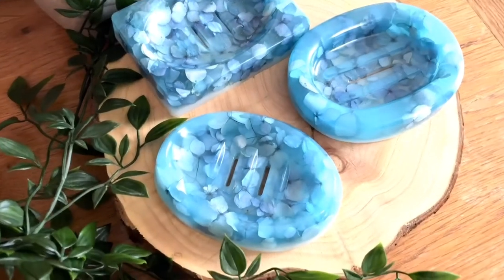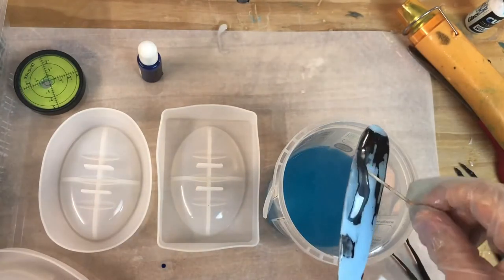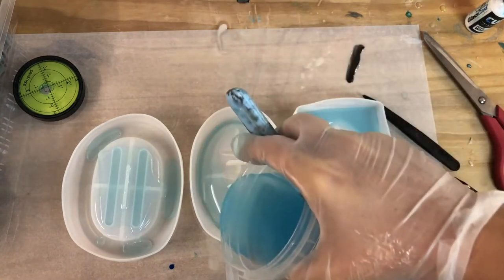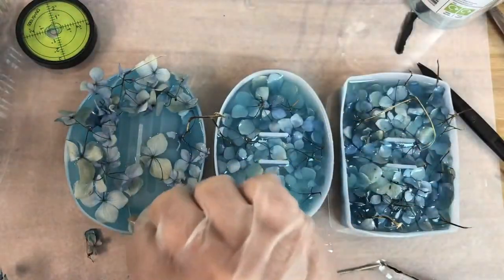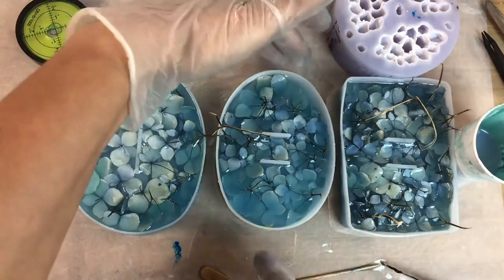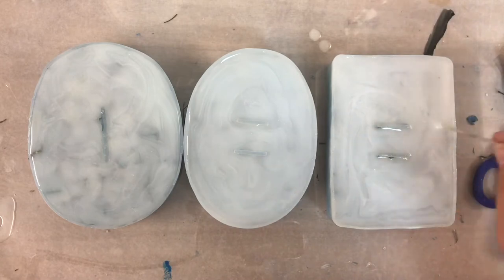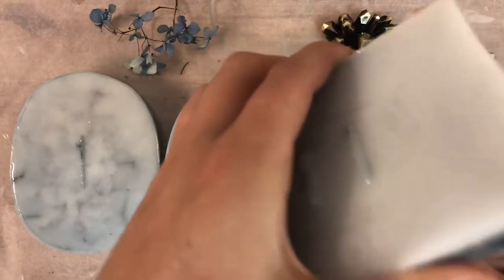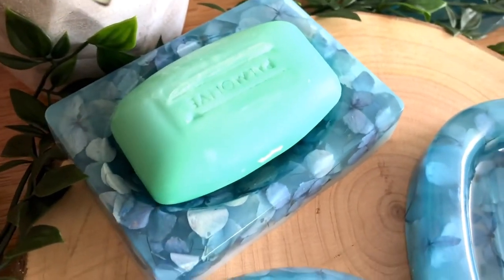Resin soap dish with real flowers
Hello,

In this video I am showing you how I made these soap dishes using resin and flowers. I am excited as these are my new moulds and I am very excited to try them.

Soap Dish Moulds
Epoxy Resin Dye

I earn a small commision from my recomendated product links. I am a participant in the Amazon Services LLC Associates program.